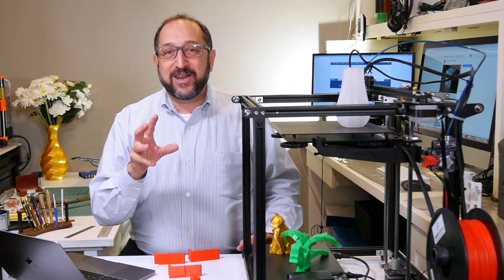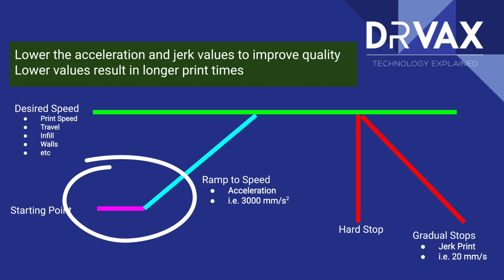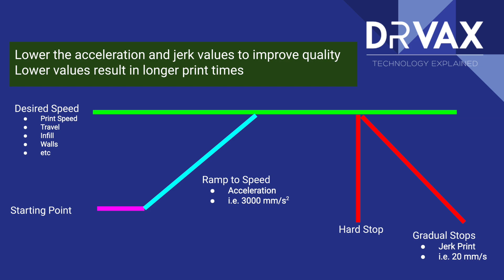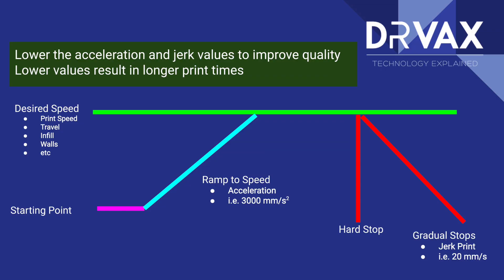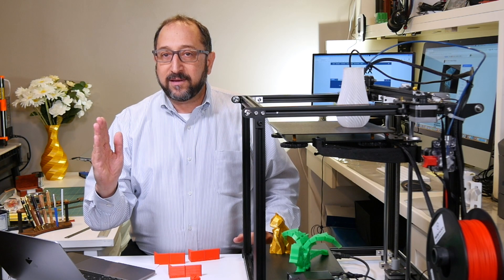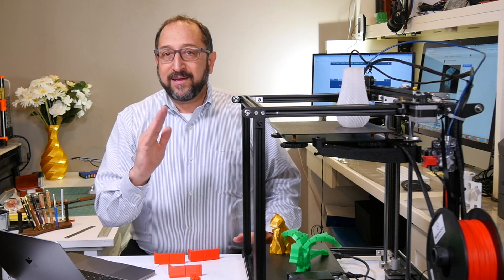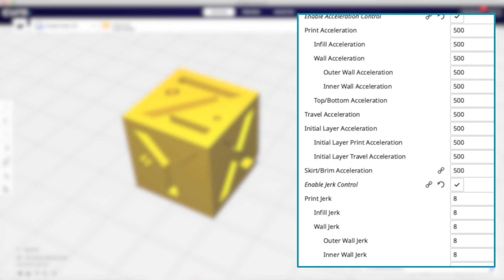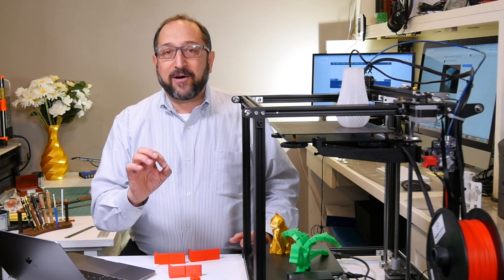Reducing 3d Printing Ghosting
Ghosts are shadows on your 3d prints.  In this video, I look had the causes of ghosting, which is sometimes call ringing and a range of solutions.   I produced a number of test prints on my Creality Ender 5 and evaluate upgrades to the Ender 5 to reduce ghosting.

The techniques covered in this video apply to all slices and FDM style printers, ranging from the Monoprice Select Mini to the Prusa i3 MK3.

After watching the video please leave any suggestions for viewers or corrections to my content in the comments.   By participating in the comments we will all continue to learn together.

The models used in the video come from Makers Muse and excellent 3d Printing YoutTube site and Thingiverse.  Here is a link to the Makers Muse YouTube site:

Irv